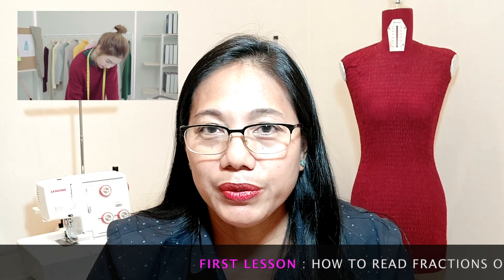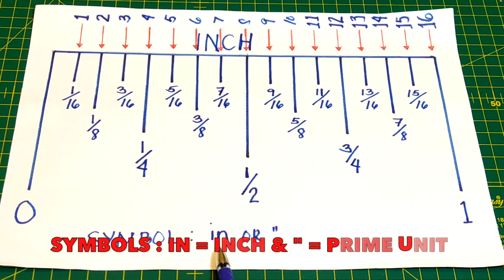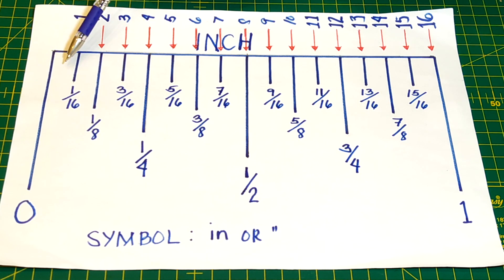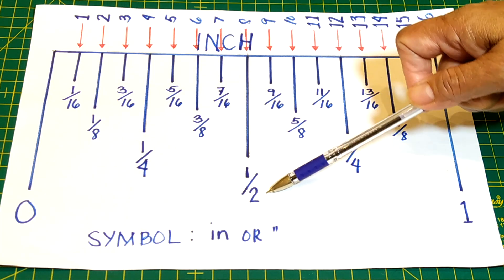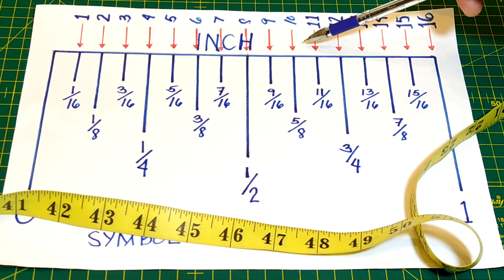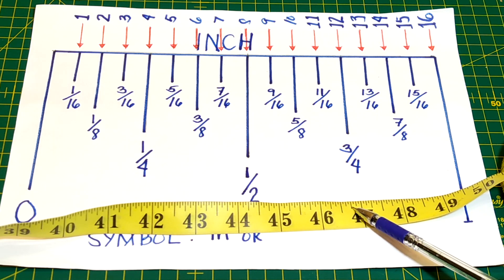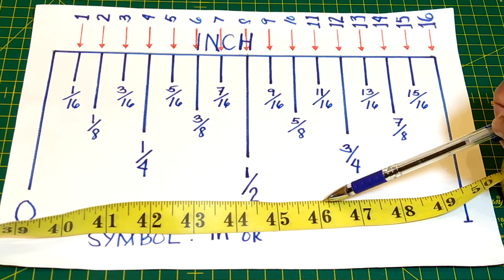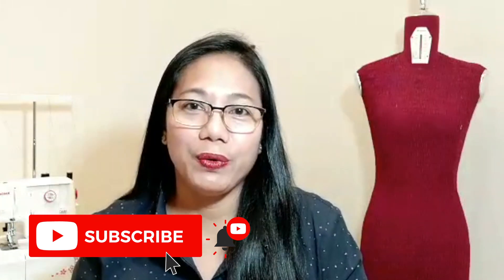How to Read Fractions of an Inch on a Ruler or Tape Measure | First Lesson |Lendarvic Fashion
HOW TO READ FRACTIONS ON A RULER OR TAPE MEASURE | Lendarvic Fashion

In this video you would be able to read fractions on a ruler or tape measure. It's important to have a basic knowledge in reading them. As a tailor or dressmaker it is so significant to understand fractions because I'm pretty sure that we need these numbers with this field.